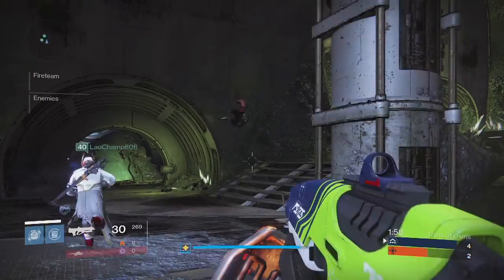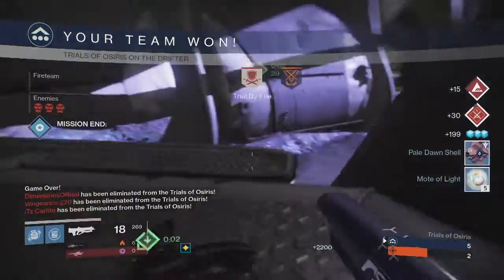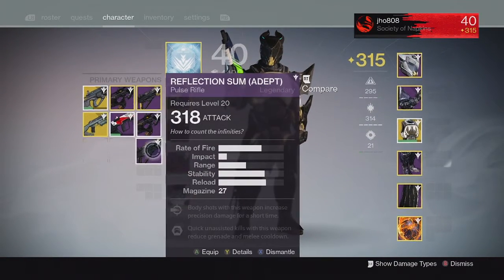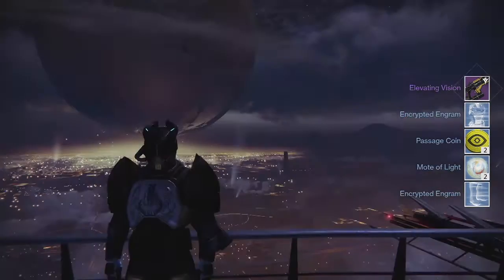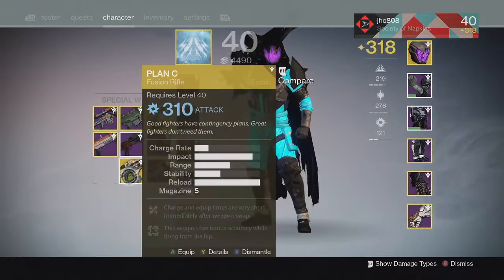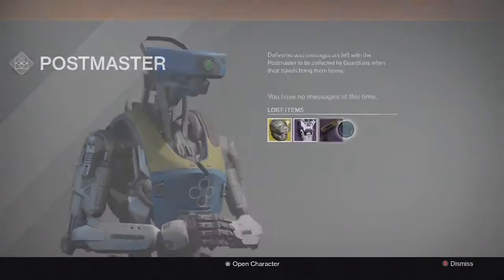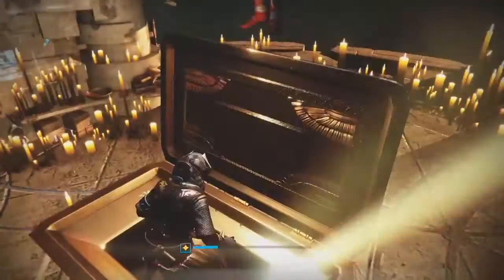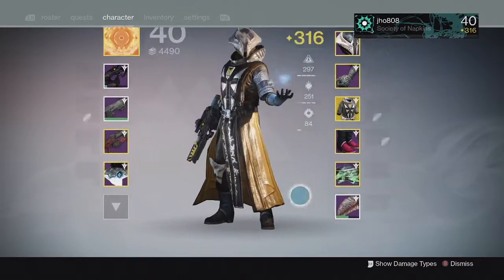Destiny - Trials Flawless Lighthouse Loot x3 Week 7 The Drifter - NEW Exotics!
Here are my loot rewards from Trials of Osiris for Year 2 Week 7 on The Drifter. Got some pretty good 310+ Adept Primaries and new Exotics from this.